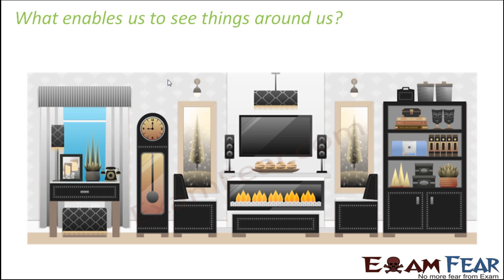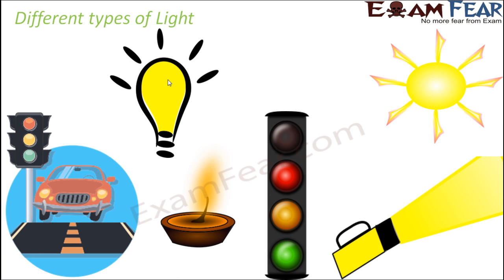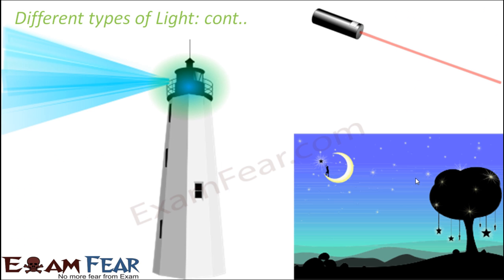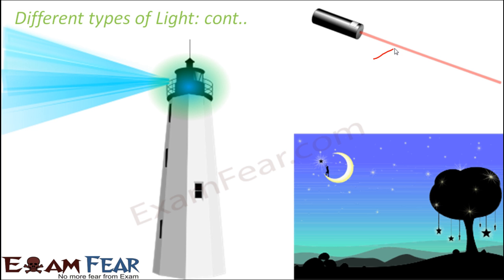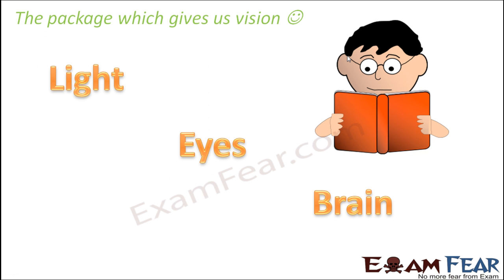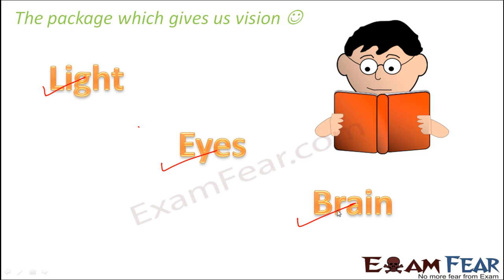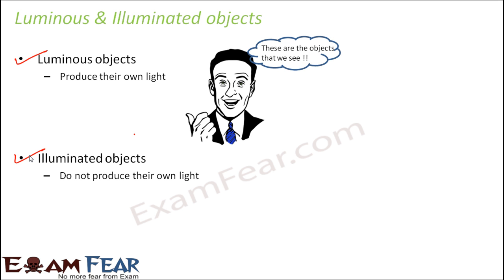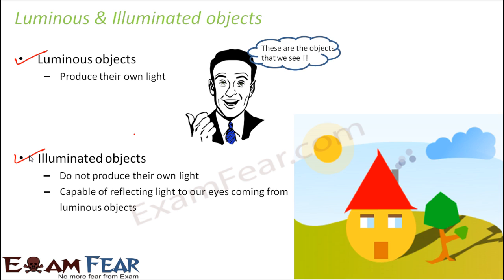Physics Light Part 1 (Introduction) Class 7 VII